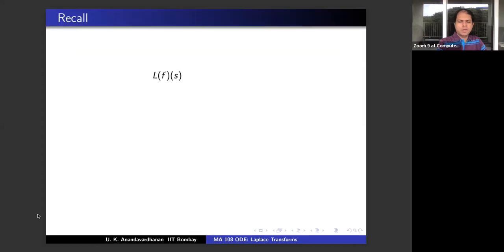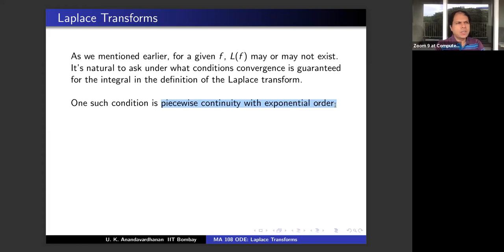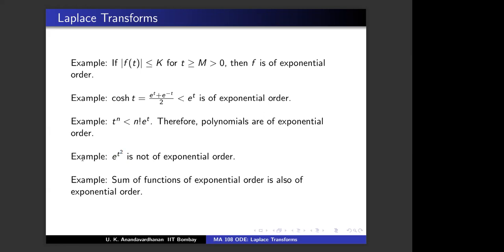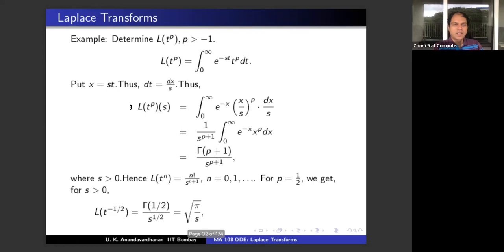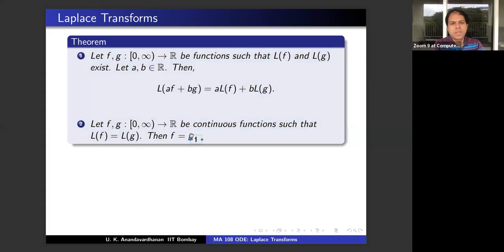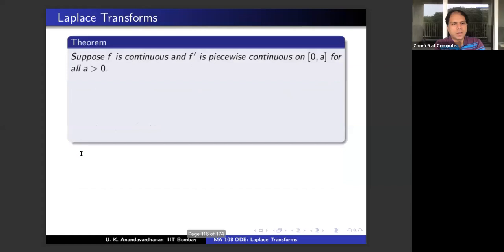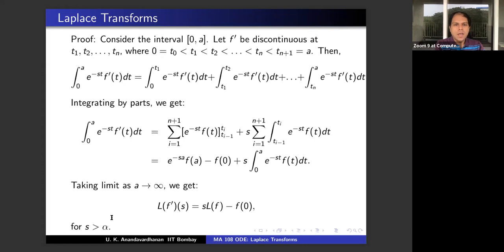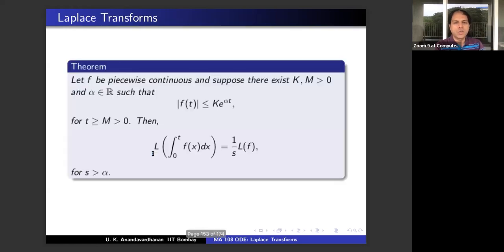MA108 (D1-D2) Differential Equations Lecture 14